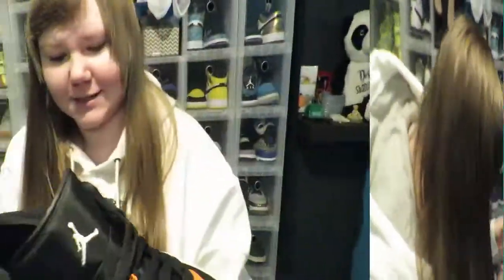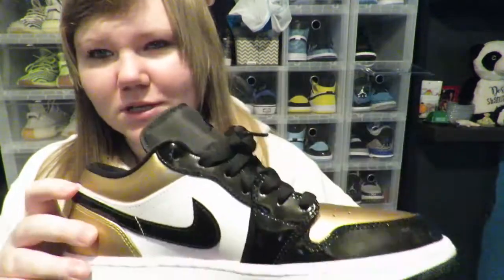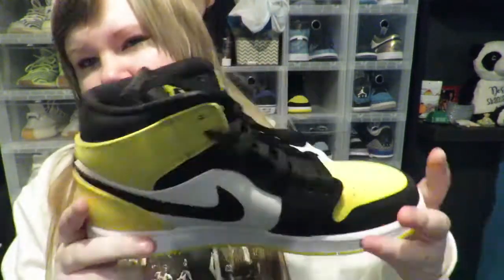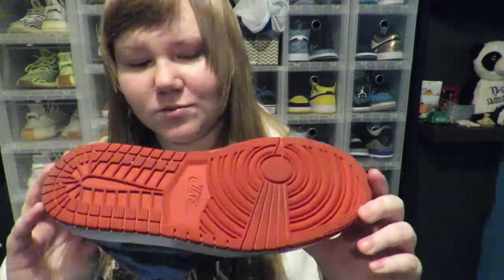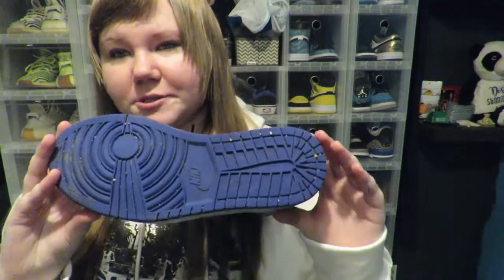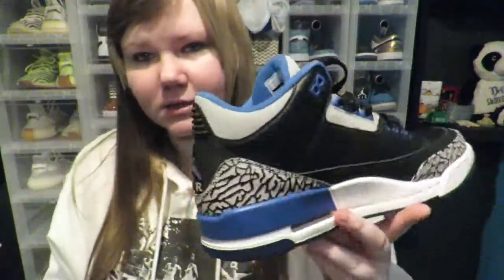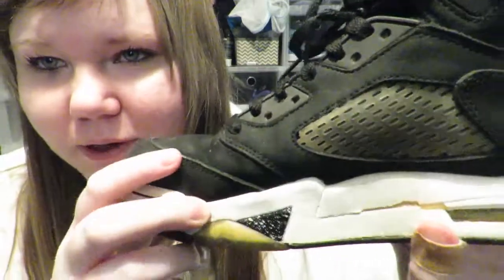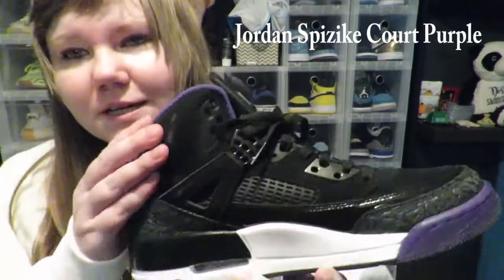My Updated Jordan Sneaker Collection 2021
Hi. I rarely do these videos because its not what this channel is about but i love shoes and i love watching these sneaker collection videos. I have been showing my sneaker collection for 3 years now and I love seeing my sneaker collection grow as well change throughout the years.